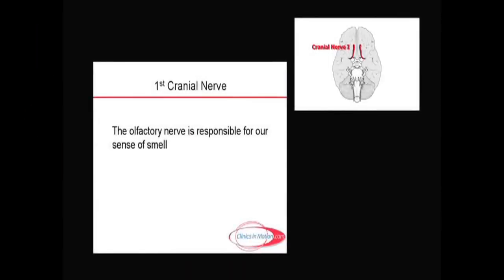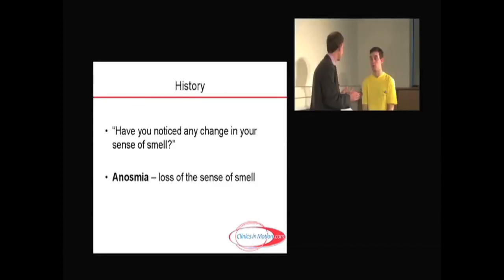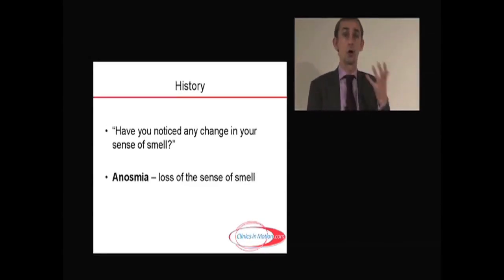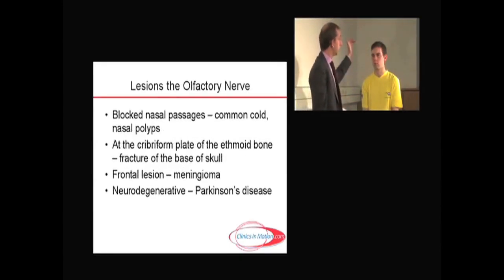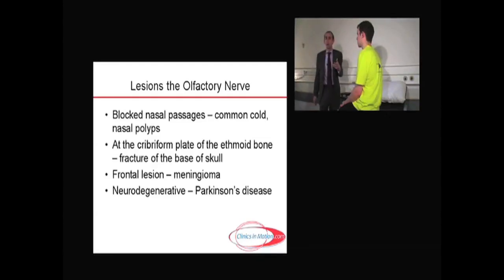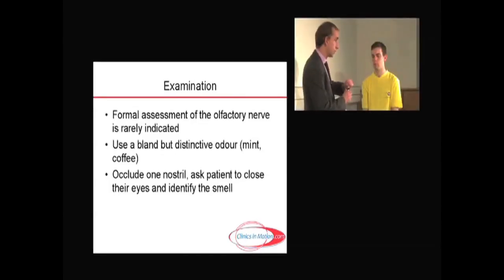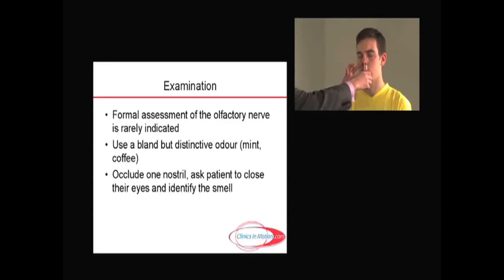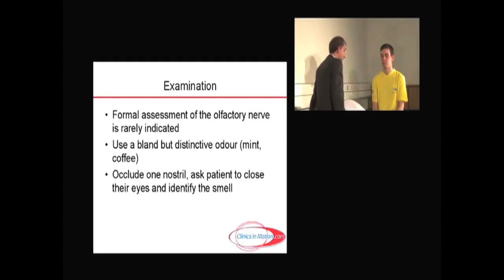Neurology - Topic 5a Cranial Nerve 1 with notes